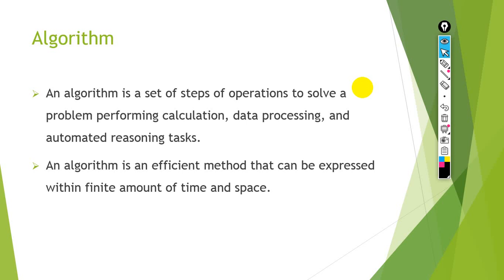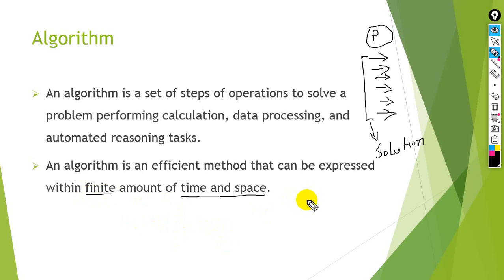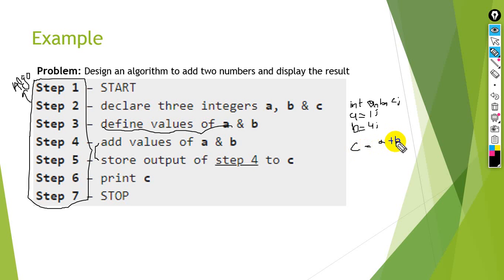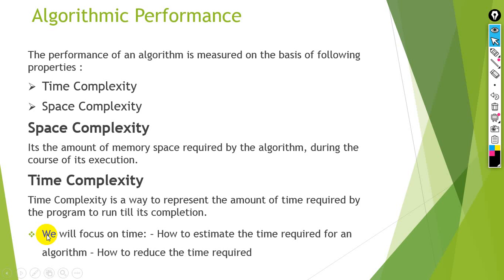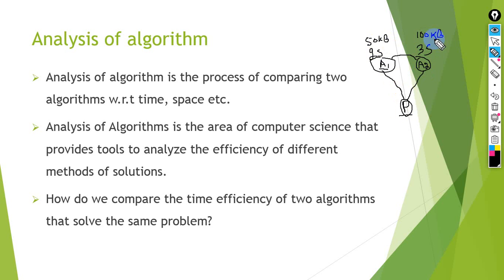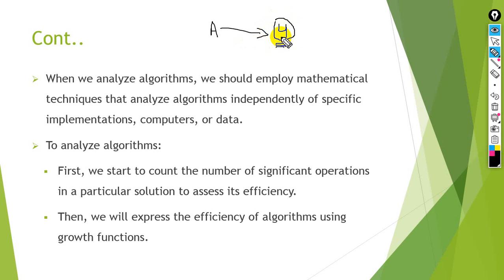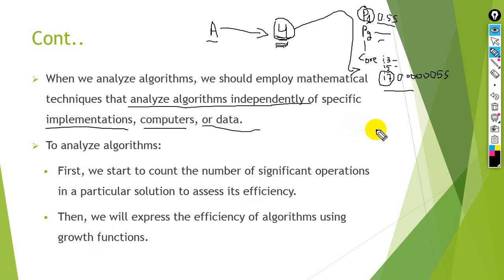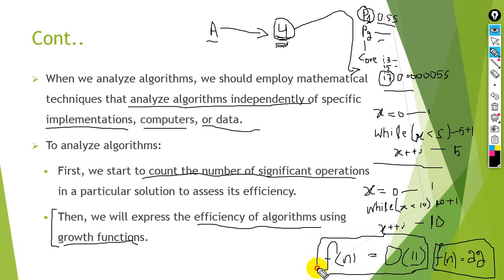analysis of algorithm lec 1 week#1